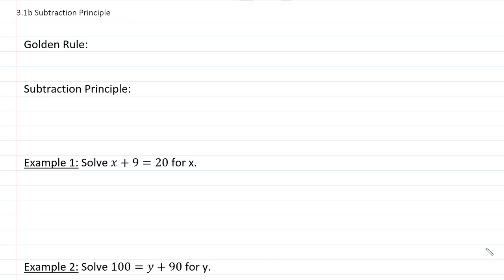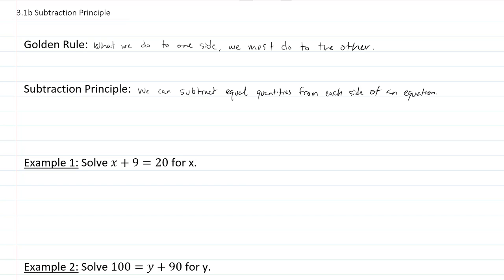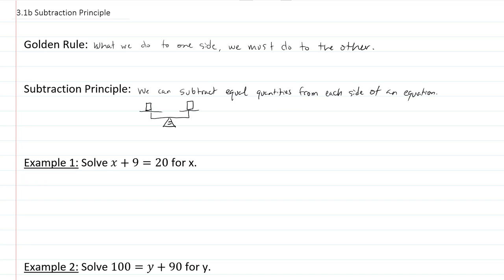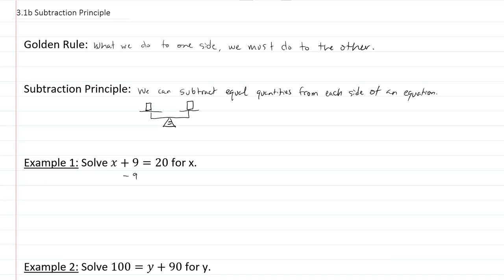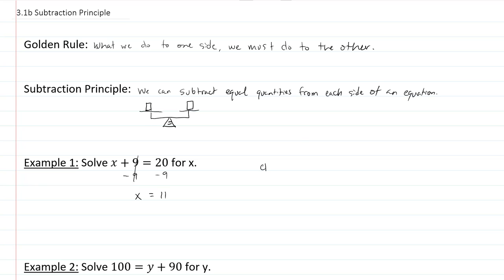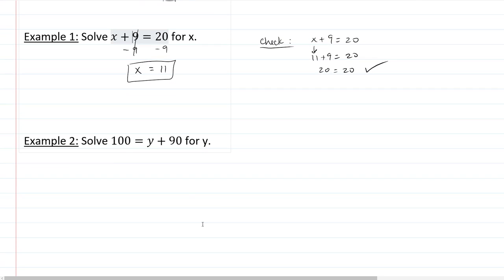Auto 3.1b Subtraction Principle